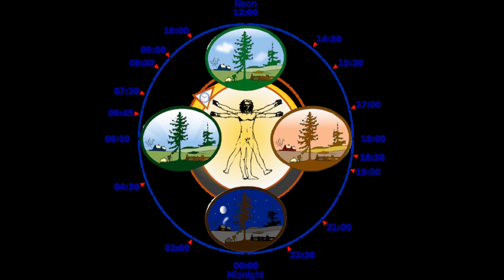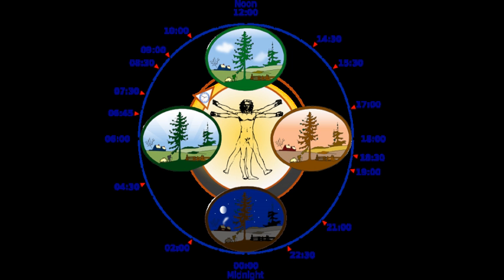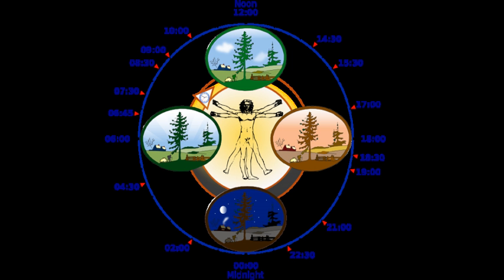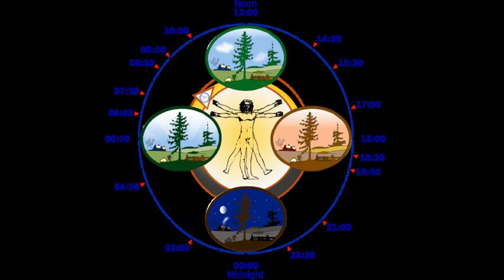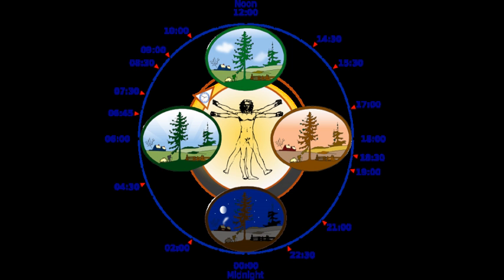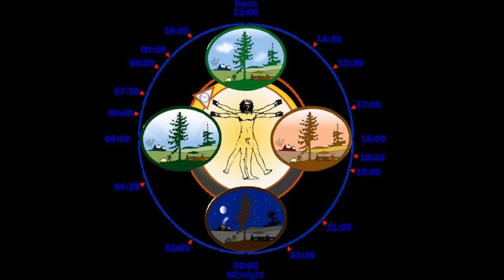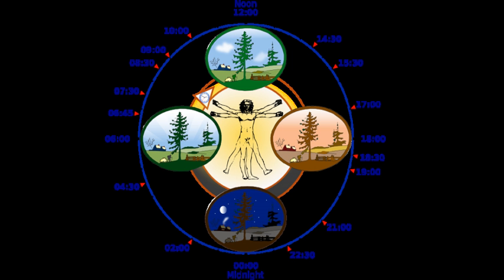Chronobiology | Wikipedia audio article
This is an audio version of the Wikipedia Article:
Chronobiology

00:00:57 1 Description
00:04:01 2 History
00:05:41 3 Recent developments
00:07:22 4 Other fields
00:08:03 5 See also

- Socrates

SUMMARY
Chronobiology is a field of biology that examines periodic (cyclic) phenomena in living organisms and their adaptation to solar- and lunar-related rhythms. These cycles are known as biological rhythms. Chronobiology comes from the ancient Greek χρόνος (chrónos, meaning "time"), and biology, which pertains to the study, or science, of life. The related terms chronomics and chronome have been used in some cases to describe either the molecular mechanisms involved in chronobiological phenomena or the more quantitative aspects of chronobiology, particularly where comparison of cycles between organisms is required.
Chronobiological studies include but are not limited to comparative anatomy, physiology, genetics, molecular biology and behavior of organisms within biological rhythms mechanics.  Other aspects include epigenetics, development, reproduction, ecology and evolution.